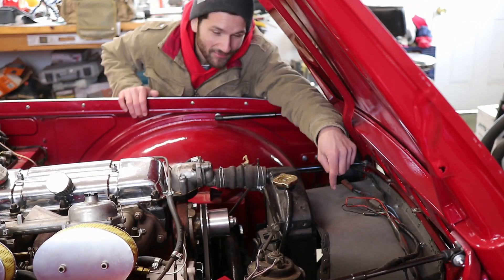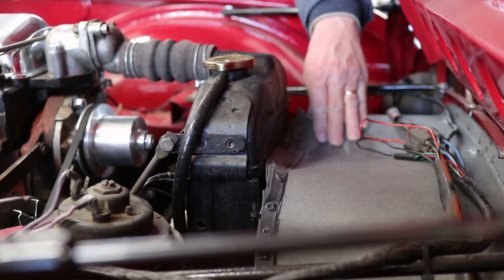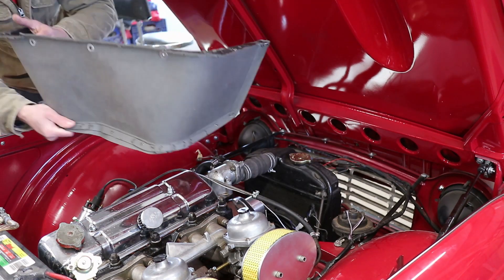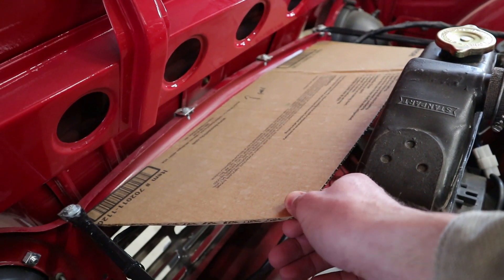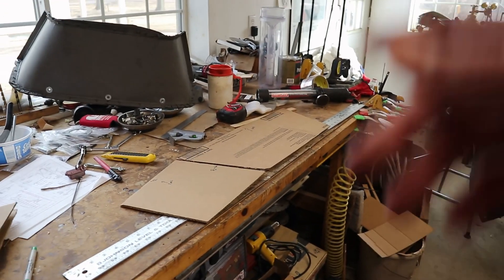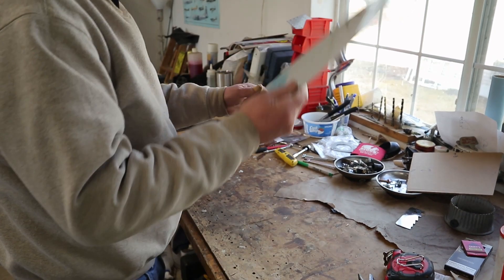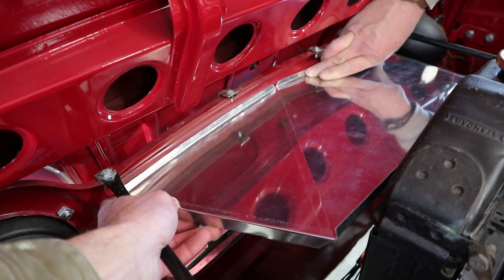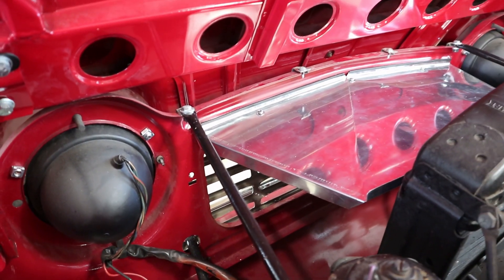ALUMINUM Radiator Shroud DIY - Part 1 | Triumph TR4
The OEM-style fiberboard radiator shroud on our 1964 Triumph TR4 is already looking rough after only a few years of use. This week we take a look at the weaknesses of the stock design and hatch a plan - designing our own shroud out of aluminum. It's a sheet metal fabrication spectacular this week on WEGS GARAGE!